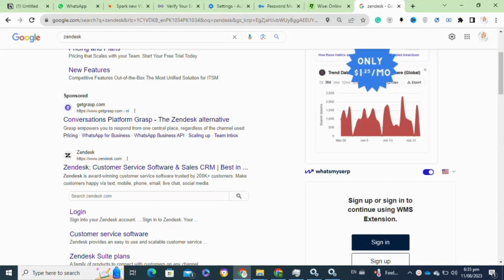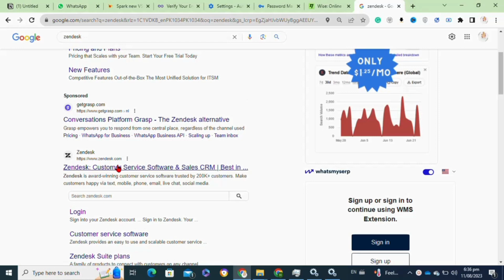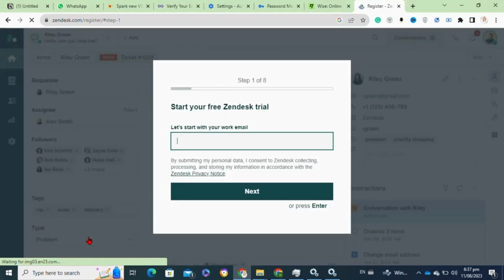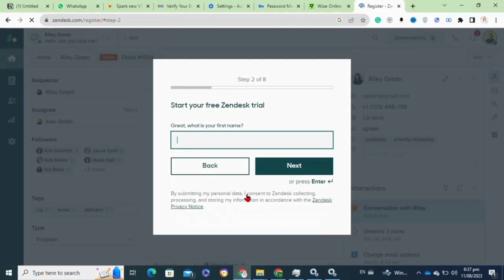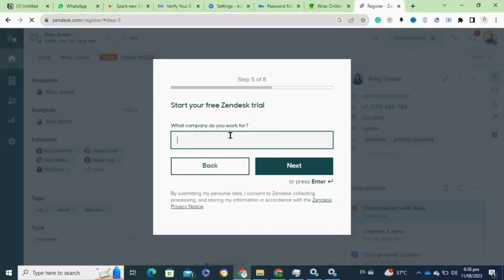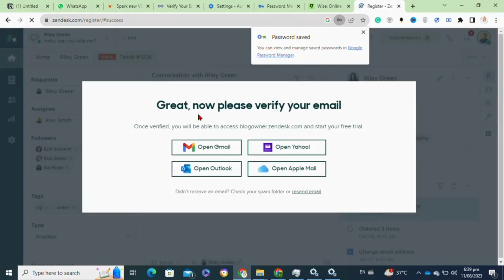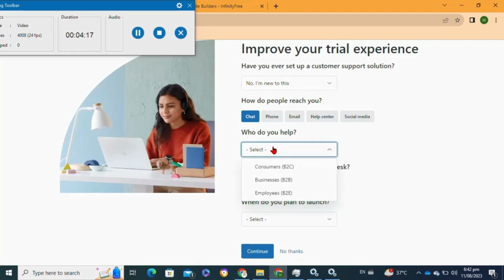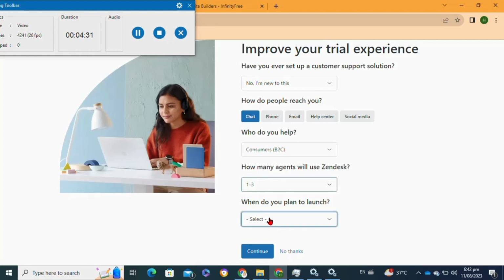HOW TO SETUP LIVE CHAT WITH ZENDESK! (EASY GUIDE)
Enhance your customer support with a live chat setup using Zendesk! In this tutorial, we'll guide you through the process of setting up live chat support using Zendesk. Provide real-time assistance and improve customer satisfaction.

0:00 INTRO
0:07 TUTORIAL